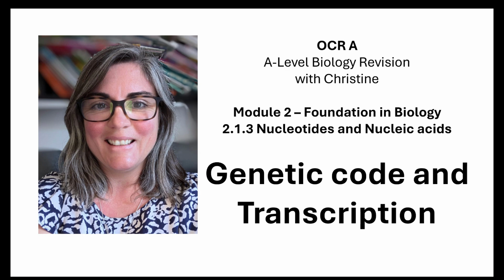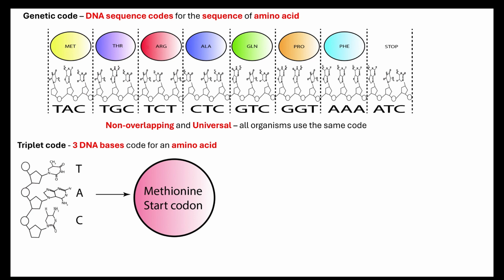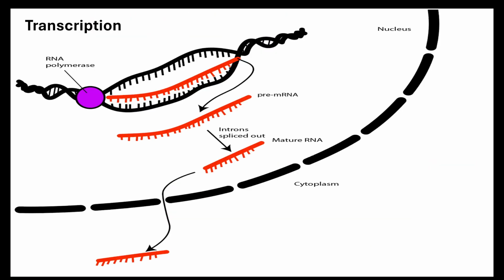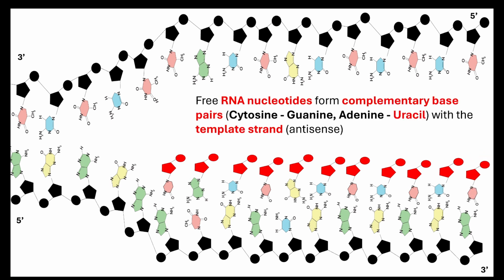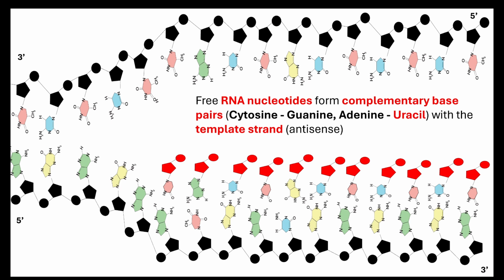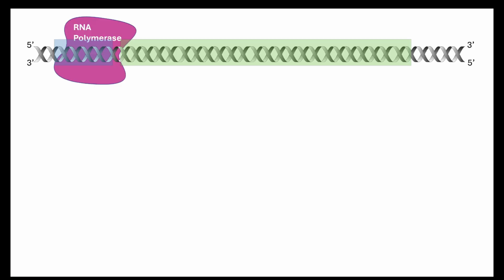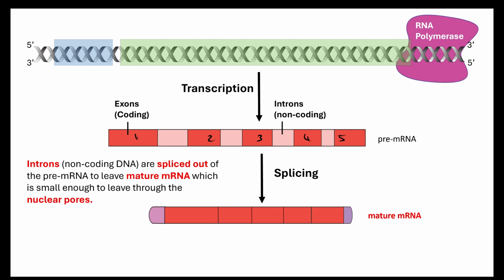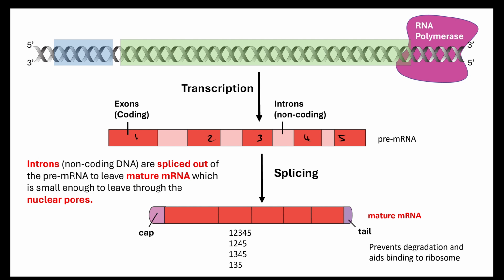Transcription. OCR A A-Level Biology Revision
In this video I look at the process of transcription and the key terms needed